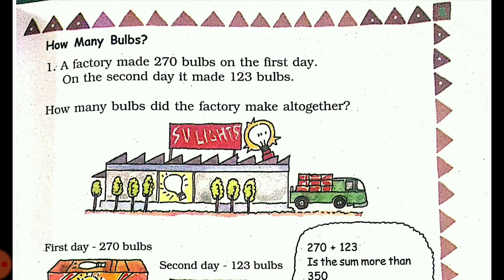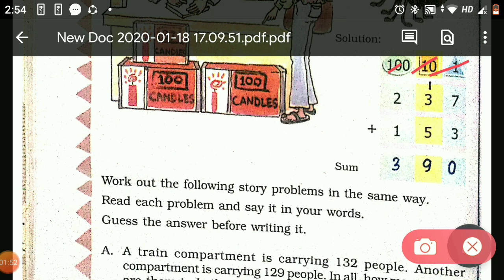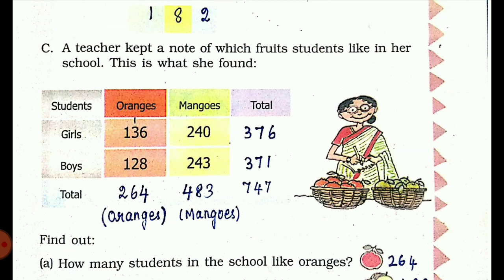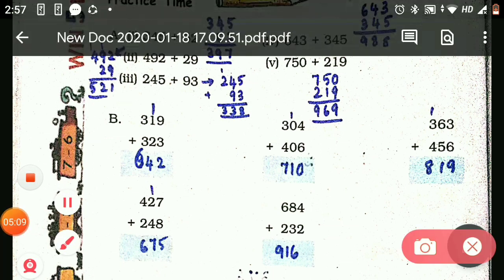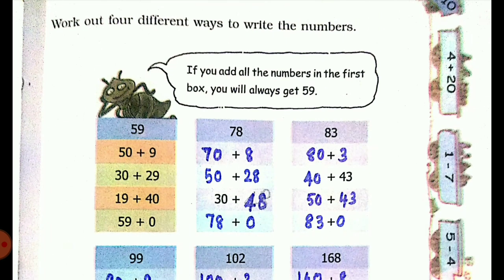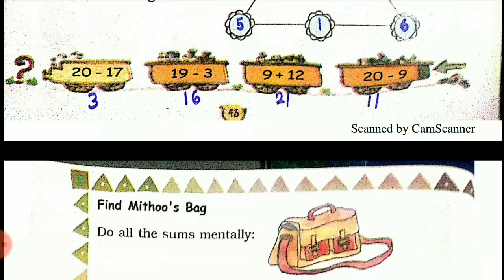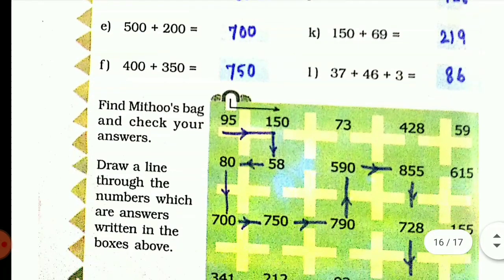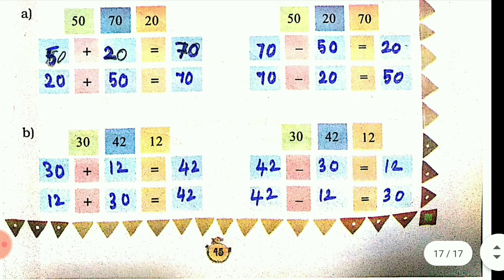studytime Class 3 Maths Chapter 3 Give and take part-2/CBSE/ KV/NCERT-English Explanation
Explains NCERT/ KV Class 3 Maths Chapter 3 Give and take
in English with solutions